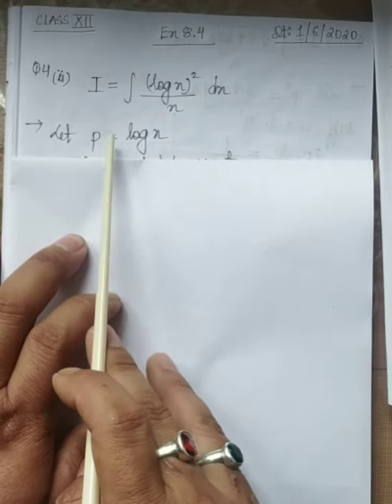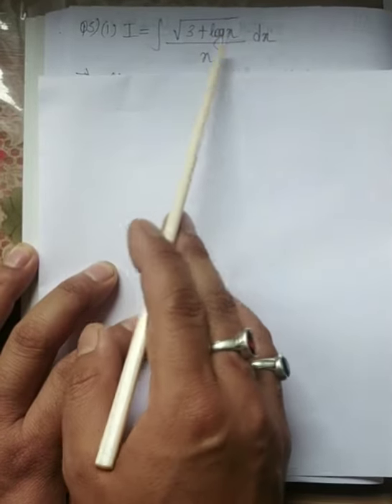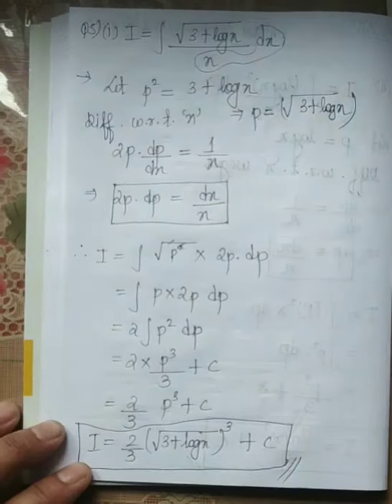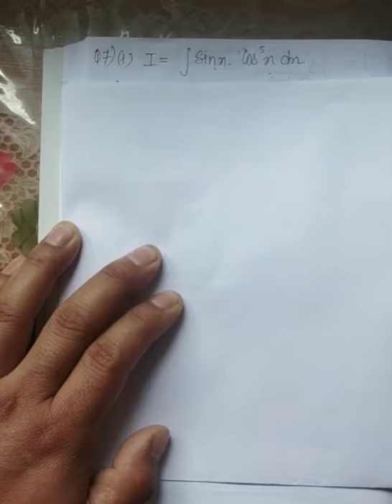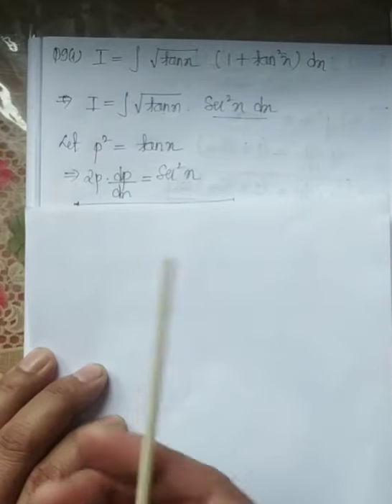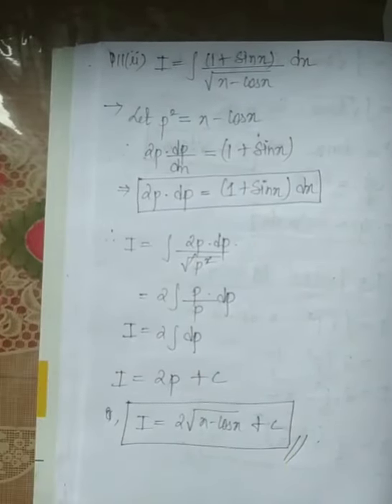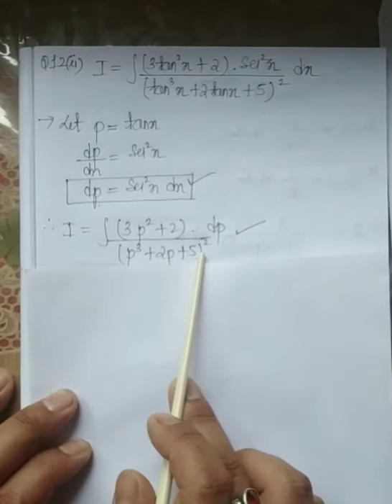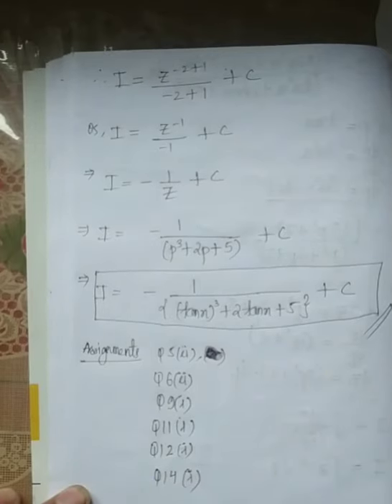Integration Part V